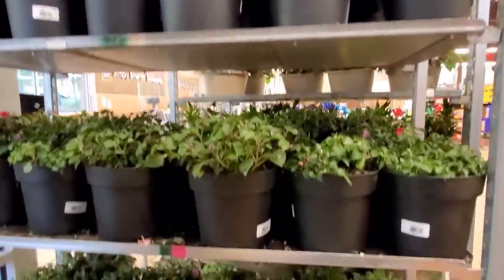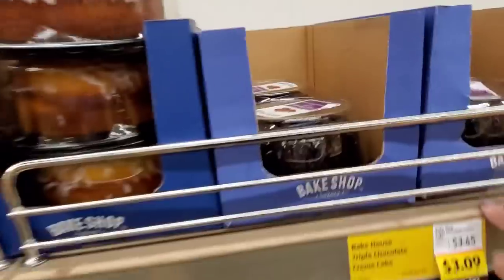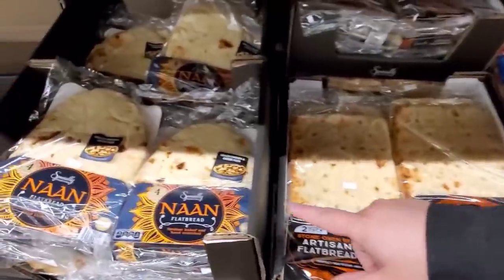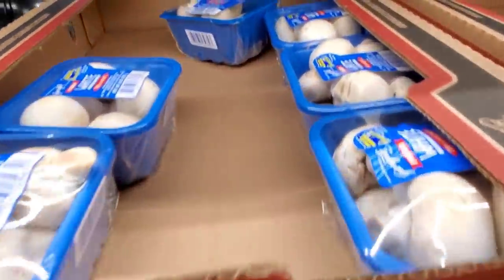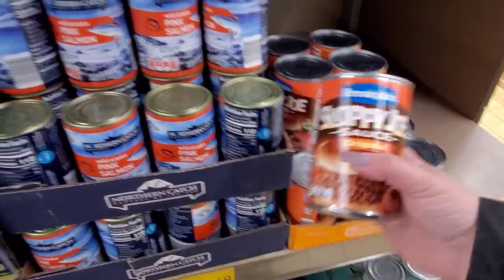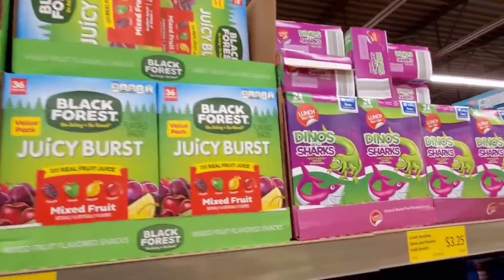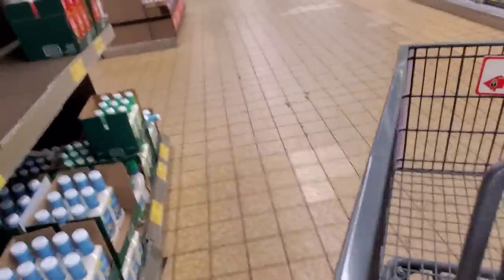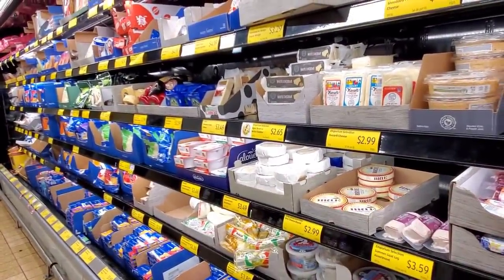ALDI | SHOP WITH ME | GROCERY ITEMS WITH PRICES | JUNE 2021